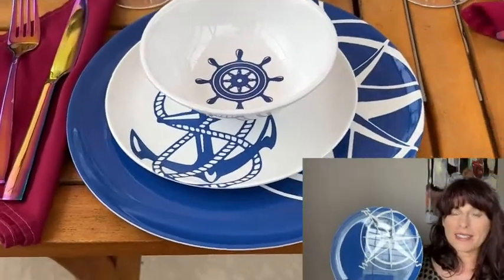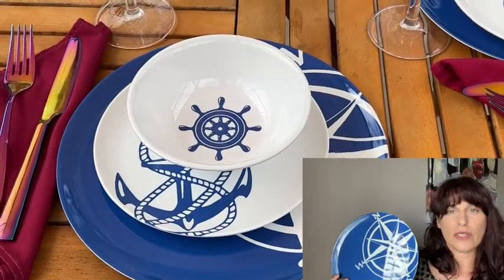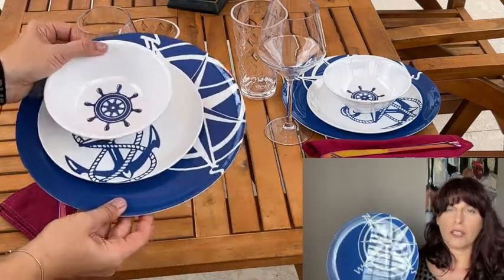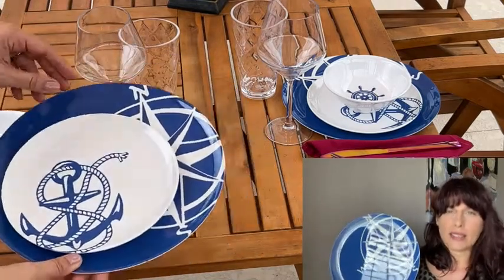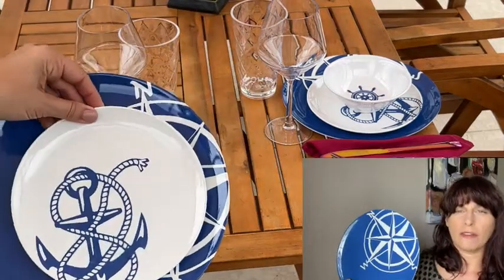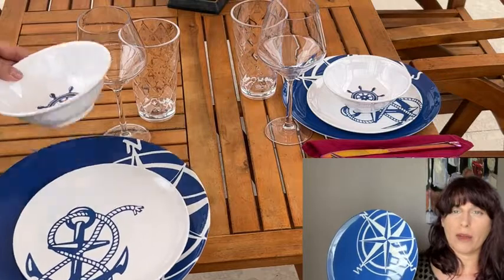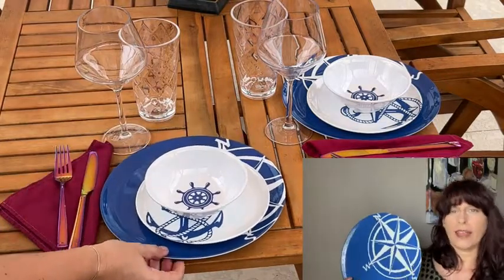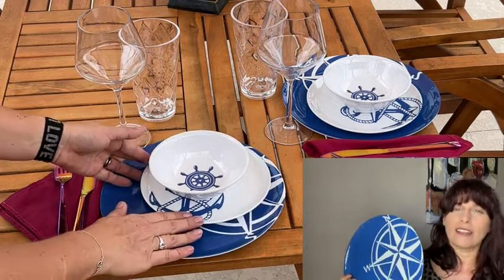Our Point of View on XYZ Boat Supplies Nautical Dishware Set From Amazon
ABOUT THIS PRODUCT:Includes (4) 6-inch bowls, (4) 8-inches small salad plates and (4) 11-inches large dinner plates
Melamine construction makes the pieces virtually unbreakable
Great nautical design.
Dishwasher safe and BPA Free
The perfect dishware for Boats, RVs, Pool use, Camping or the Beach.